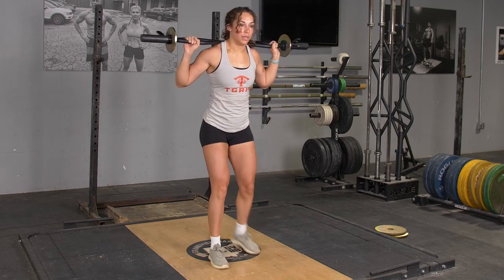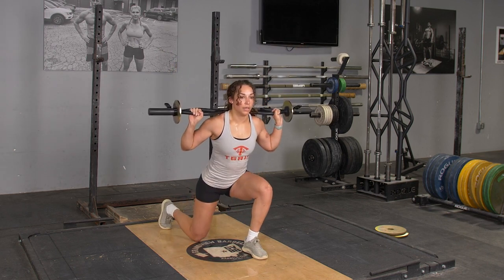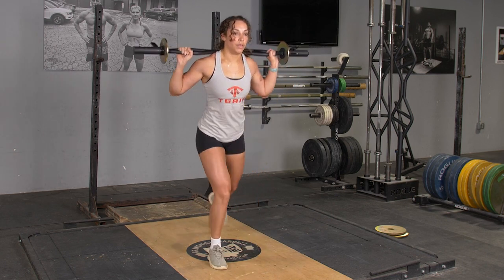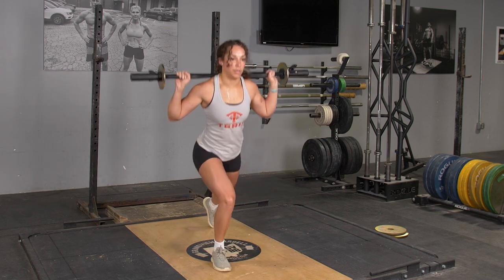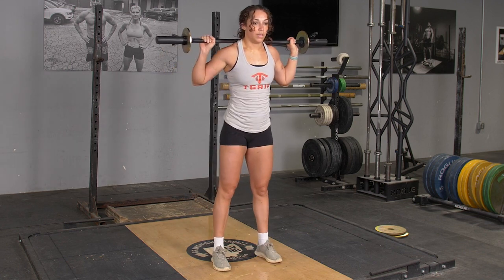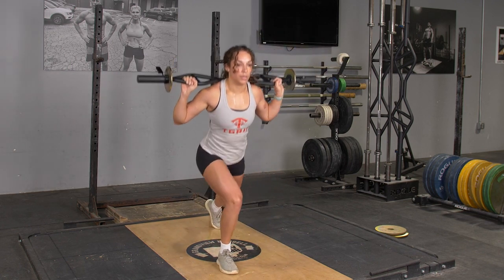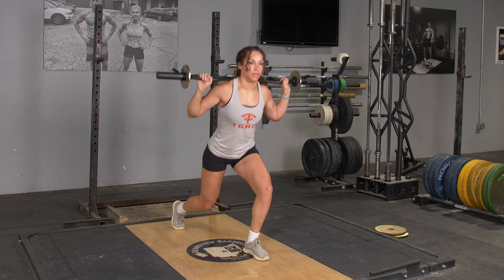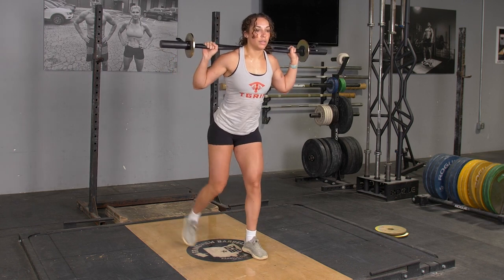Reverse Lunge with the Original TGrip Bar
The design of the Original TGrip Bar makes putting the bar on your back extremely comfortable. Keep your hands in a great position while putting the pressure on your upper back and traps, not your spine.